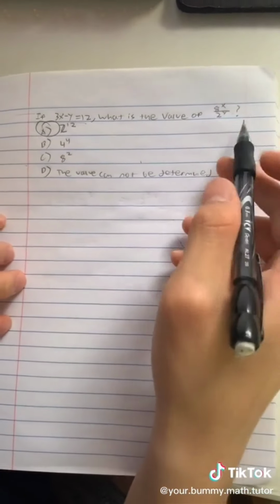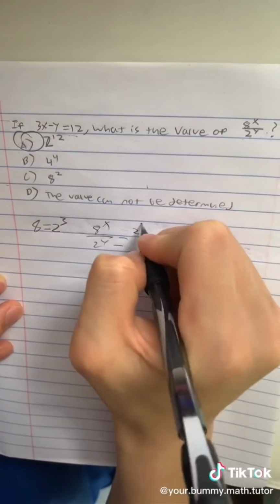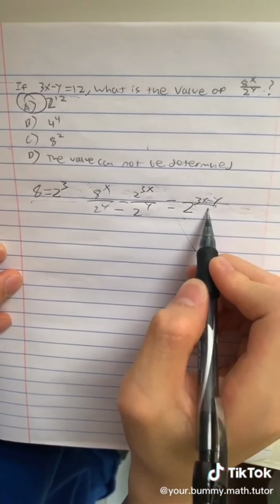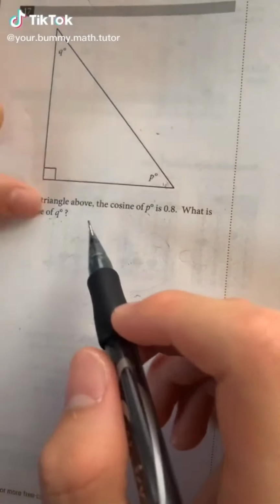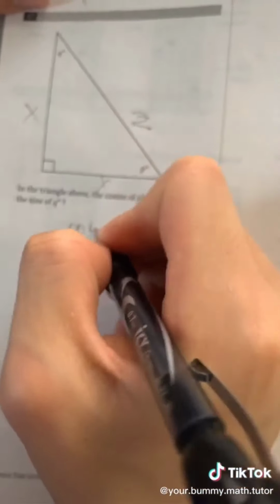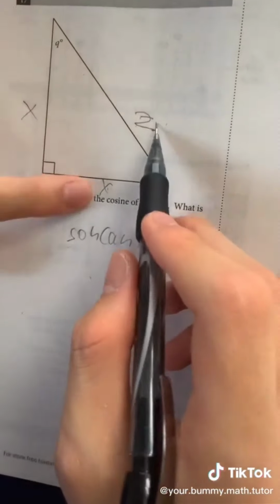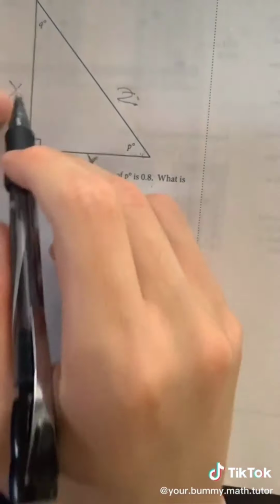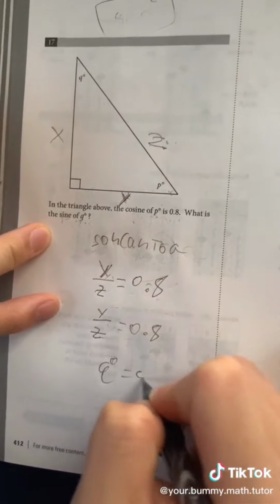Amazing Easy Math solves || Math is fun vol 1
credit To owner For Sharing This math